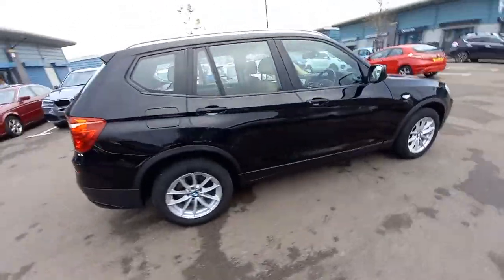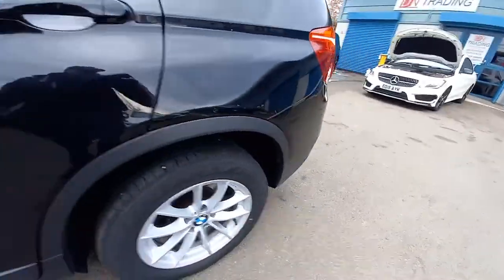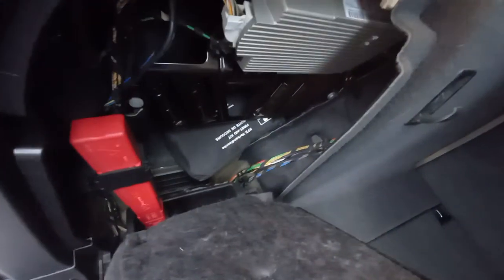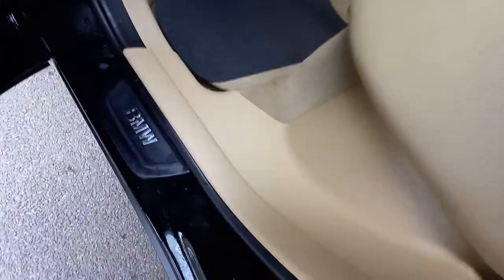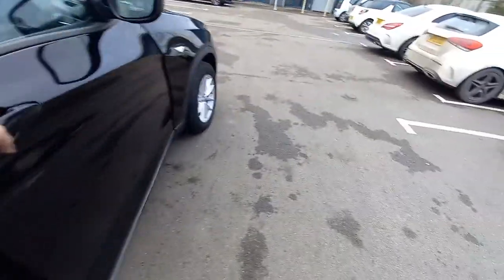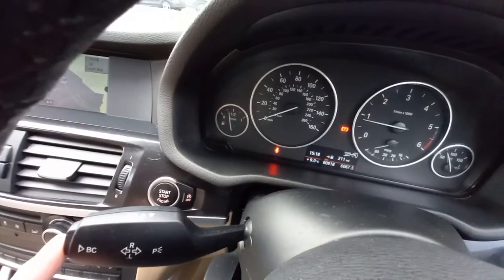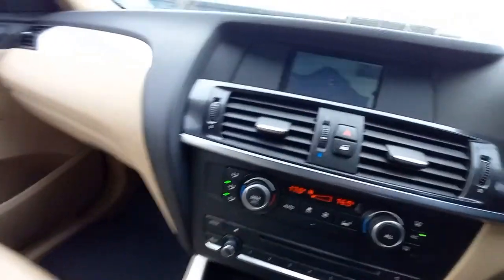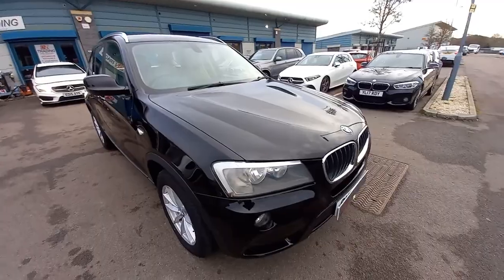BMW X3 X-Drive 20d SE. 4 Wheel Drive. Manual. 2014 Reg 90k miles